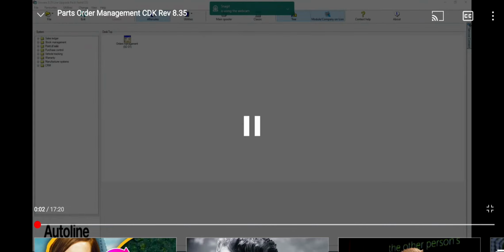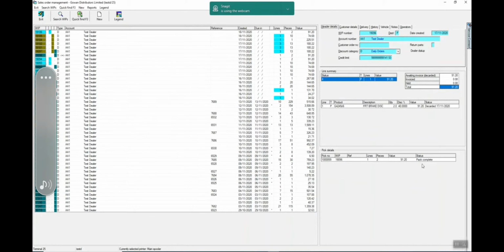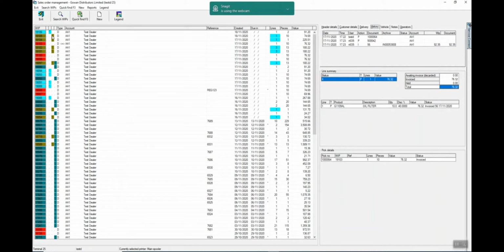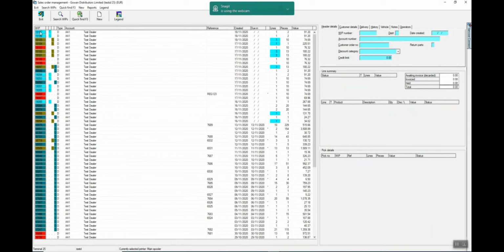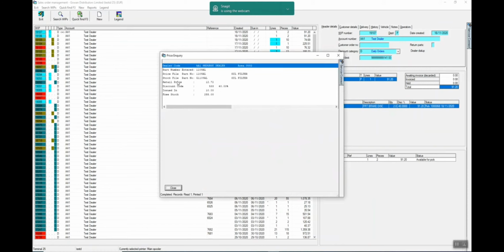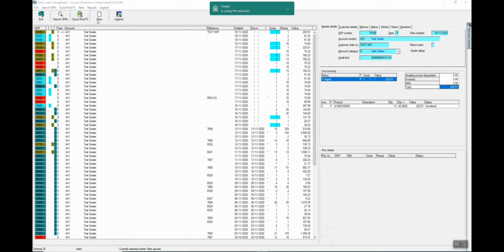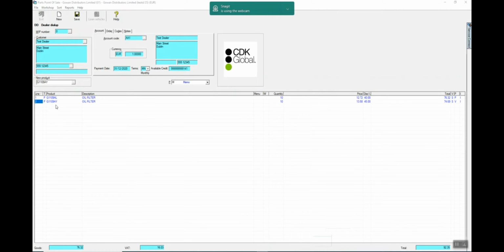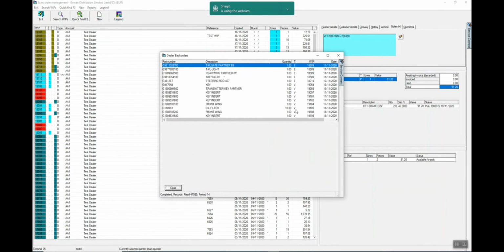Parts Order Management CDK Rev 8.35 (March 2021)